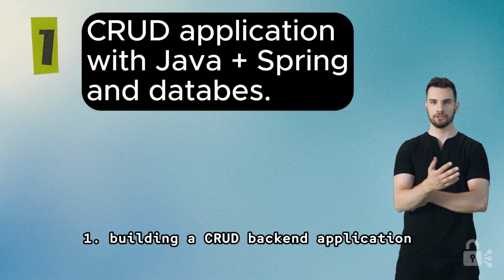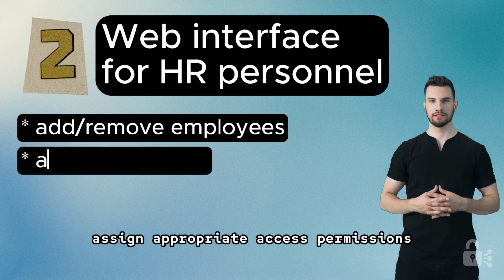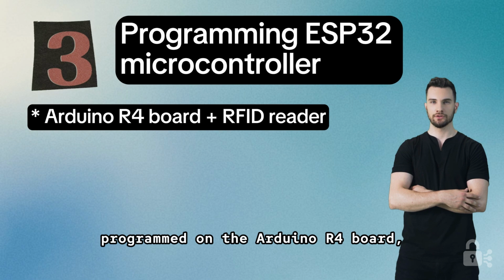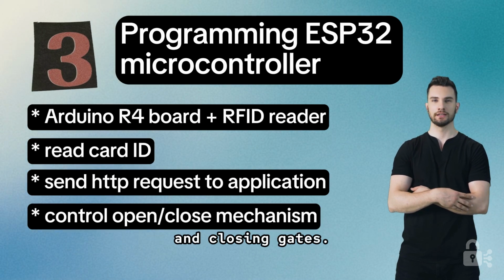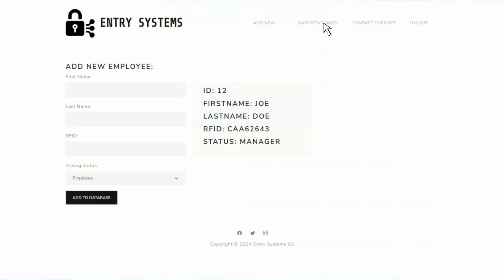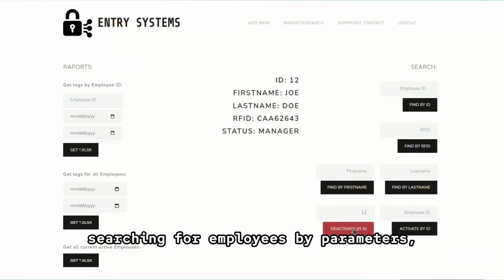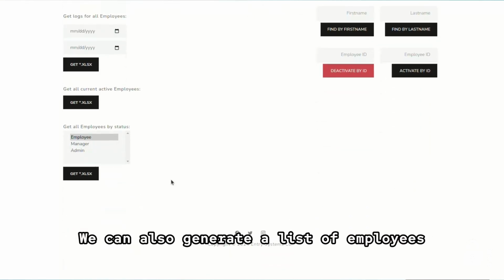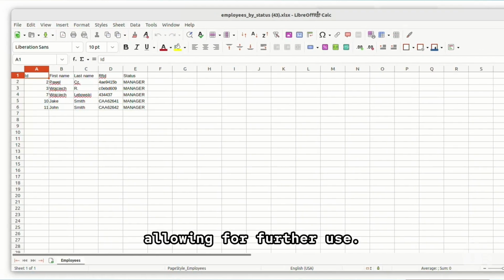Entry Systems presentation - Arduino RFID PUT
Hello! This is a video presentation of an IT project completed as part of the postgraduate studies in Software Engineering at the Poznan University of Technology. The project involved building a gate management system for a sample workplace. The system consisted of a backend application (Java+Spring), a web-based user interface for managing employee access, and a hardware application based on the ESP32 microcontroller to control the gate mechanism. An additional element was the introduction of a robot and the implementation of appropriate code, also based on ESP32, which allowed the robot to take over the tasks of a security guard, responding to attempts of unauthorized access.